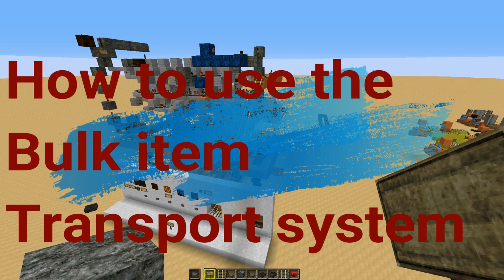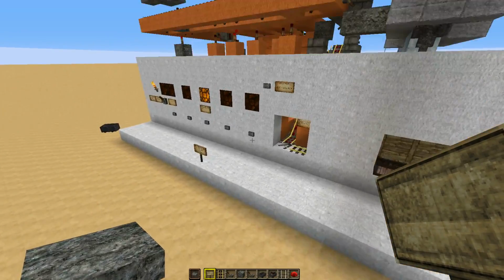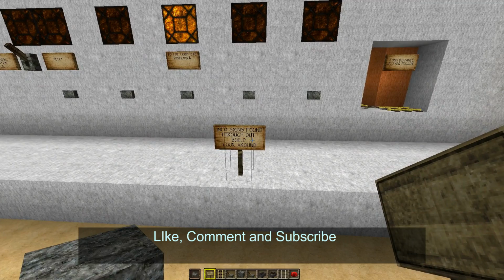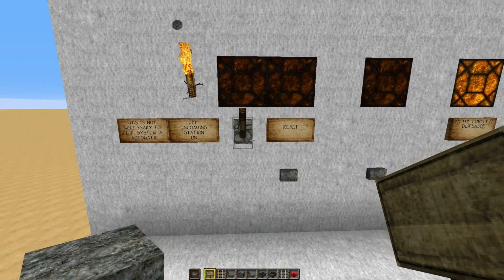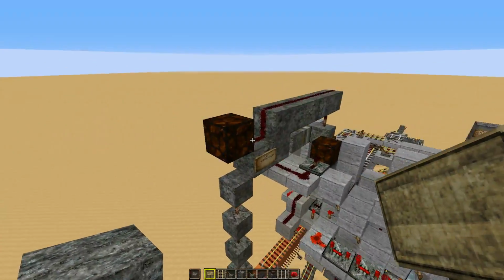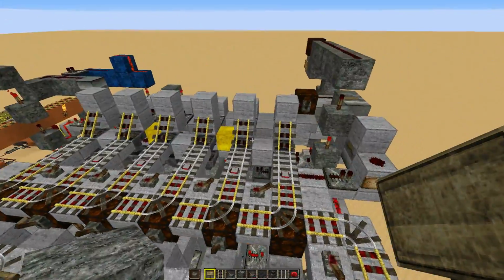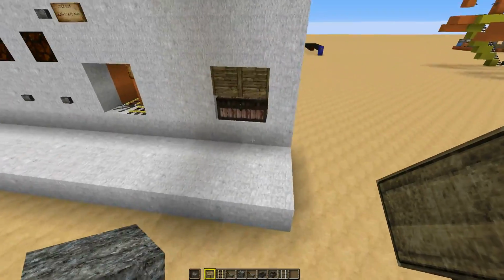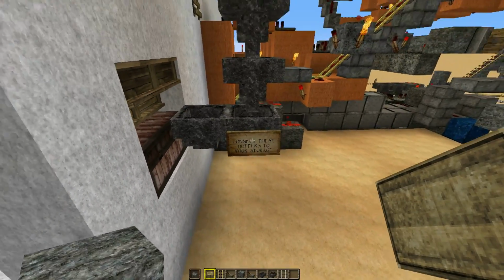How to use bulk item transport system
I will show you all the features and how to use this system